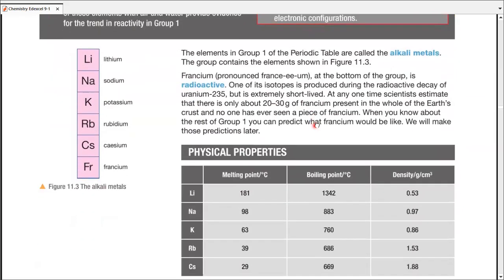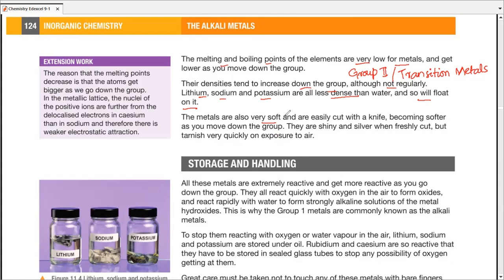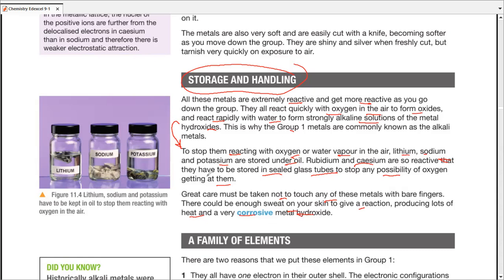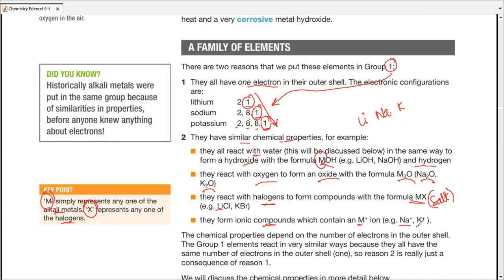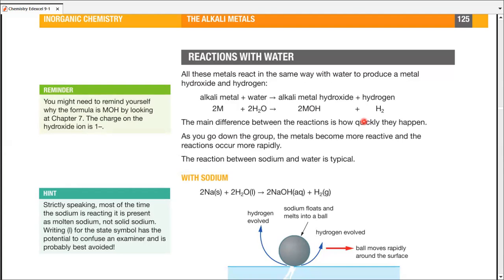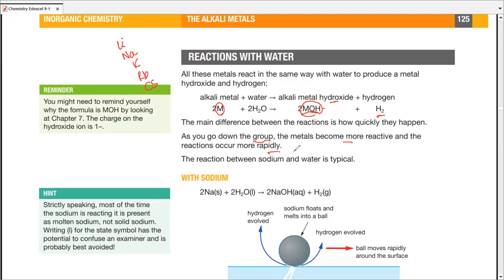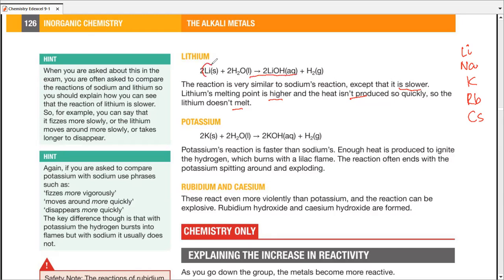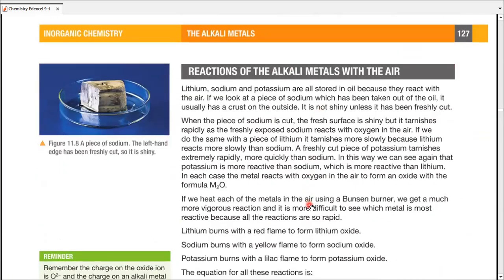Edexcel IGCSE Chemistry (9-1) | Unit 2 | Inorganic Chemistry | Chap 11 | The Alkali Metals (Part 1)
Pearson Edexcel International GCSE Chemistry (9-1) | Unit 2 | Inorganic Chemistry | Part 11 | The Alkali Metals (Part 1)

The Alkali Metals
Physical Properties of Alkali Metals
Storage and Handling
A Family of Elements
Reactions with Water
Explaining the increase in reactivity

________________________/ SOCIAL LINKS \______________________

Jahrukh Tariq